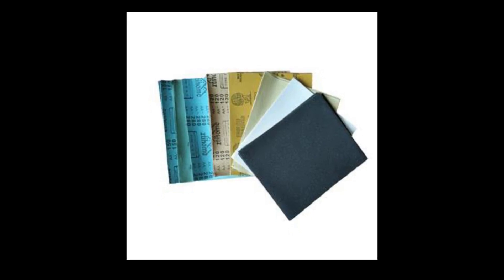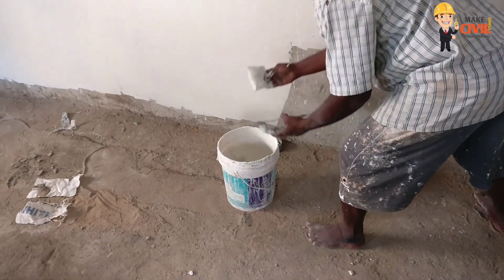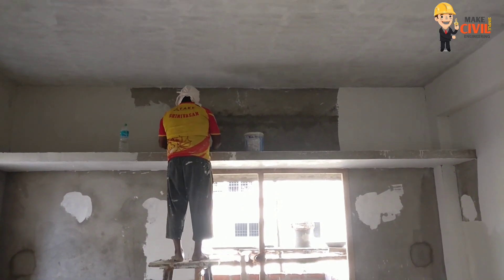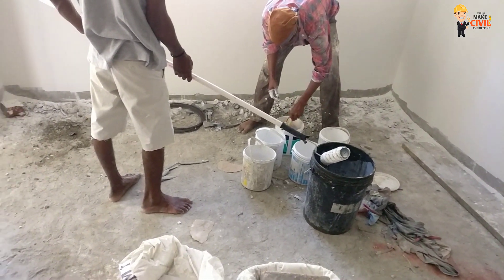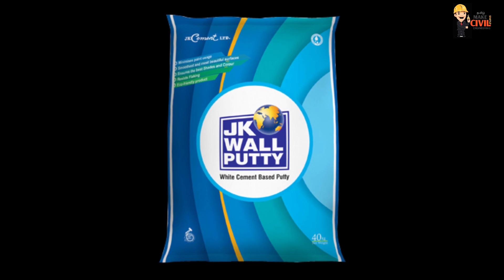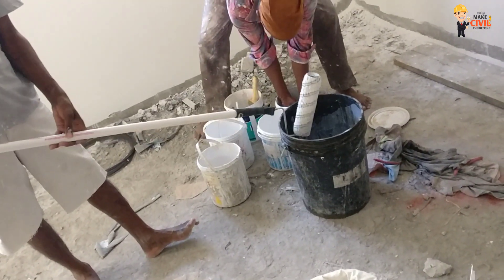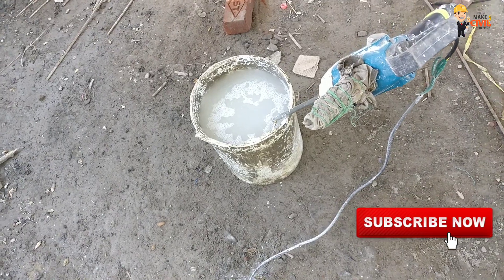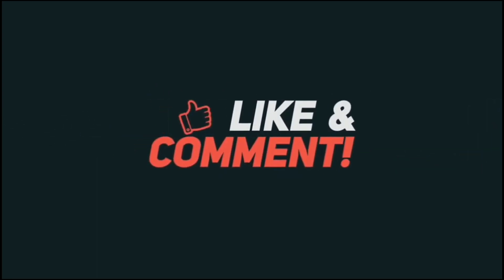உங்கள் வீட்டு சுவரில் முறையாக wall putty அடிக்கப்பட்டுல்லதா? எவ்வளவு putty தேவை?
how to apply wall putty in tamil,JK wall putty price, How to apply primer,Area cover: 1kg putty = ?sqft & 1litre primer =? sqft- முழு விளக்கம்

I hope this video will help you to know about Wall putty.